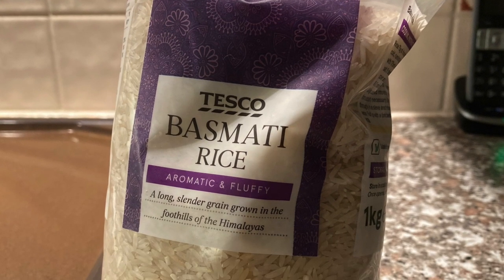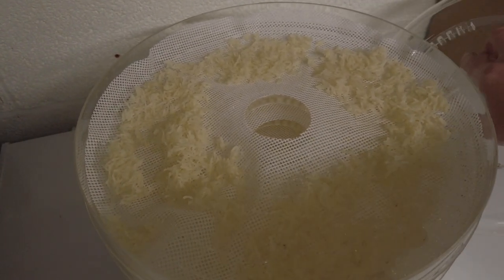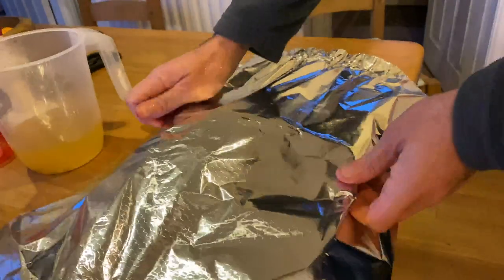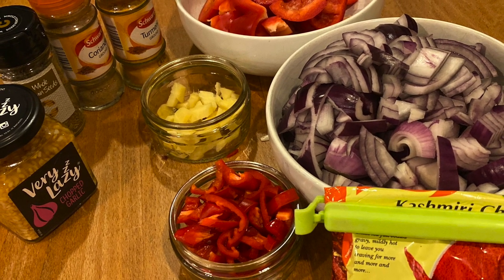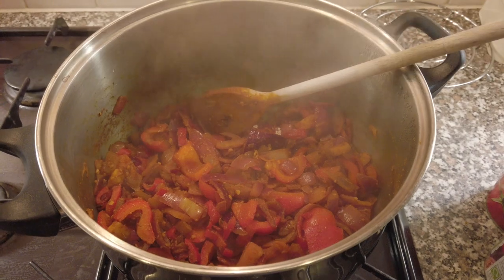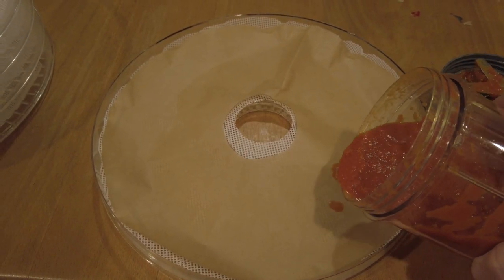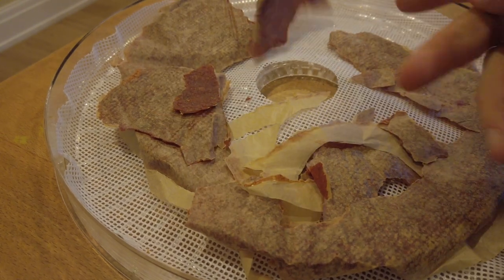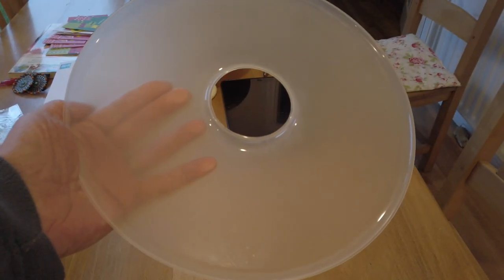Camping Food - Dehydrated Chicken Madras (Part 1)! Warning: A small amount of blood.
An attempt at my own recipe - all was going well. until. !

No fingers were harmed in the production of this video.